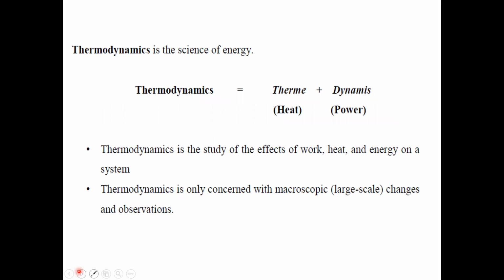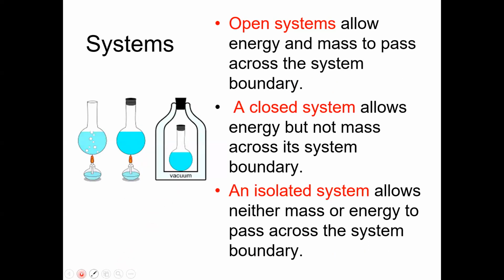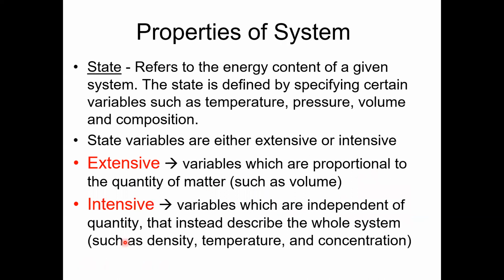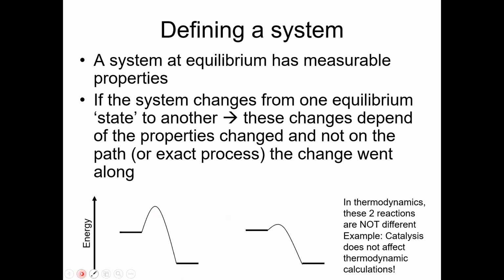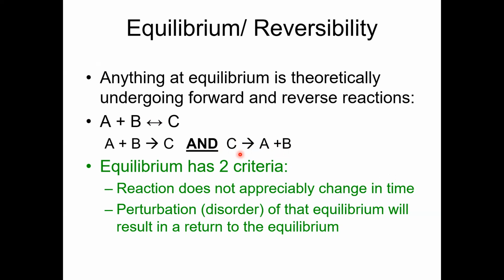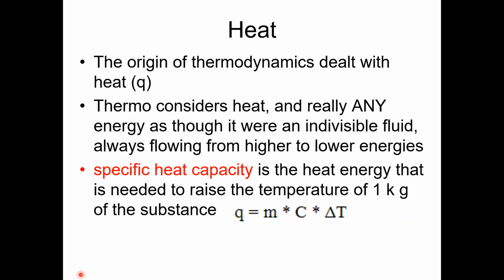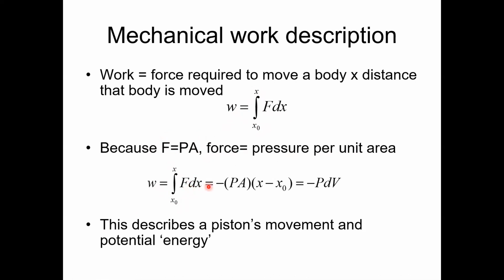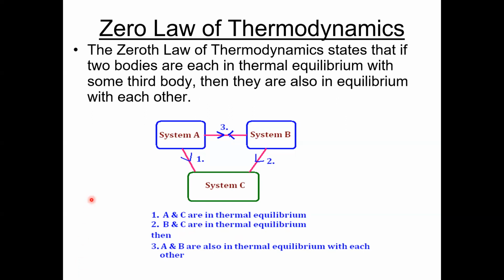Lecture four Stage II